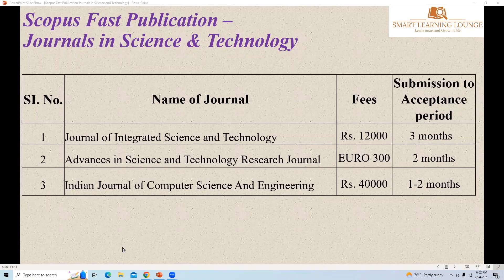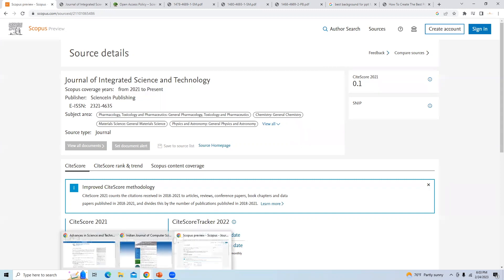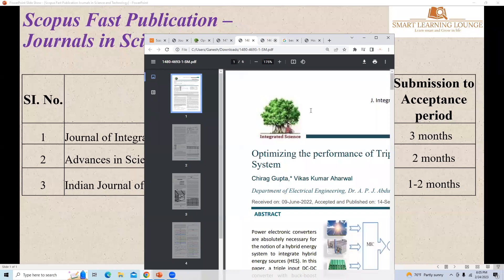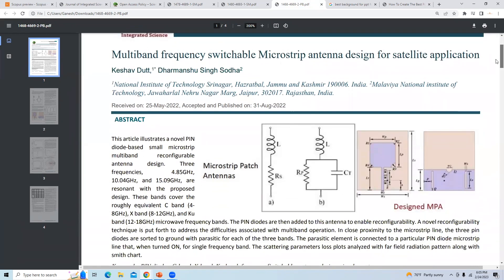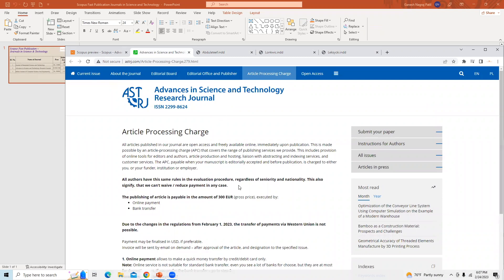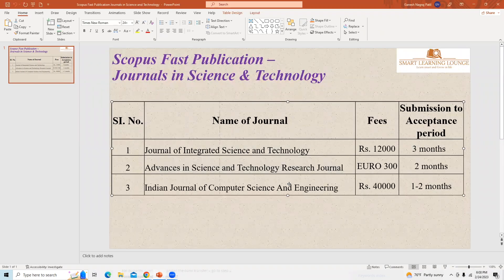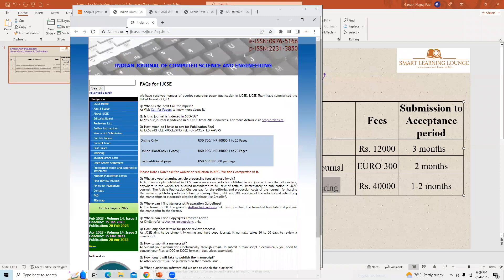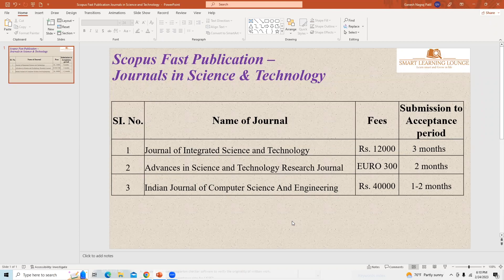Scopus fast publication - Journals in Science and Technology - Publication in three months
Hello Friends
Welcome to another video with fast publication Scopus index open access Journals.
Fast publication
# Scopus Journals
# Free publication
# Open Access Journals
# Free Scopus index Journals
# Fast Track scopus index Journals

1. Macbook Pro Air
2. Microsoft Office Powerpoint
3. IMovies App
4. Zoom app
5. Background Music - Music by Wavecont,